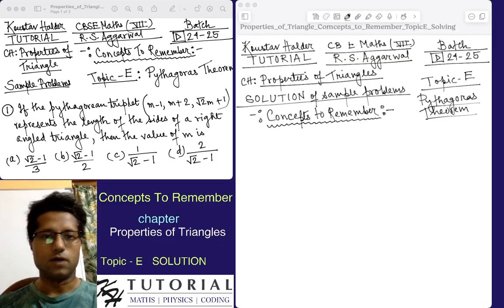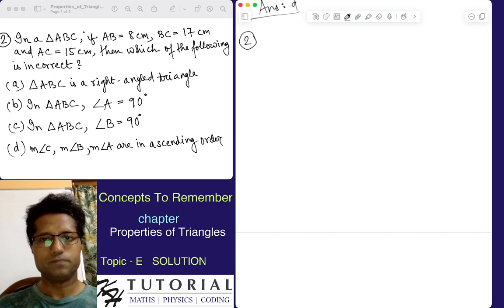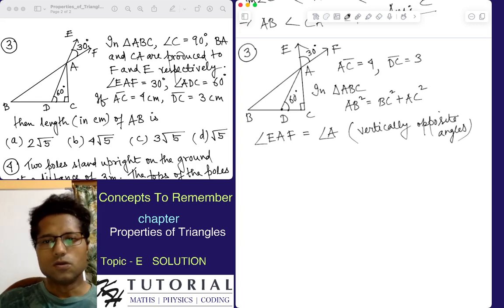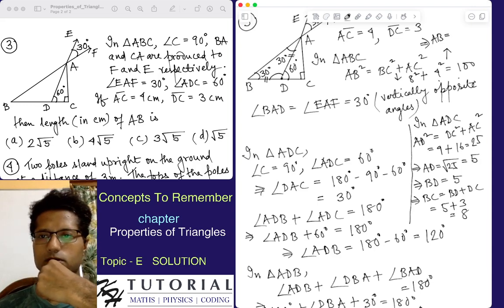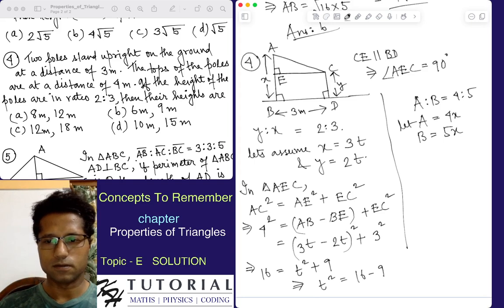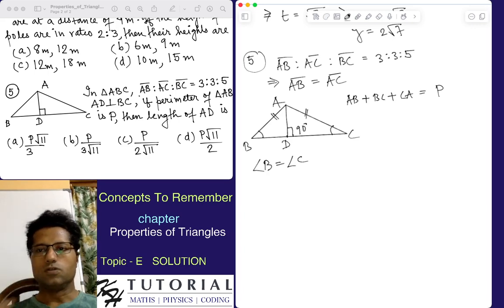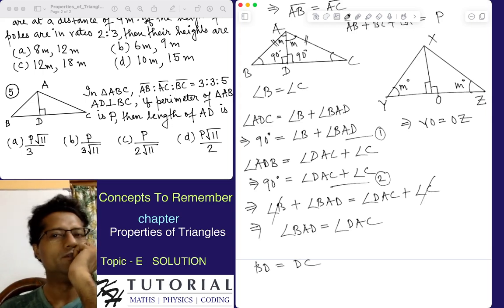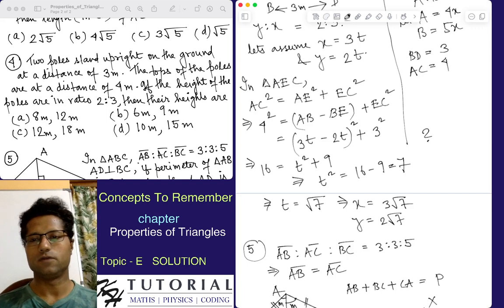CBSE Maths 7 | Concepts To Remember | Properties of Triangle | Solving Topic E Sample Problems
Hello my dear students of class 7 !!! In this video I have solved the Topic E sample problems on Pythagoras Theorem from the chapter Properties of Triangle from the series of videos on Concepts to Remember. I hope this video will be beneficial to you.